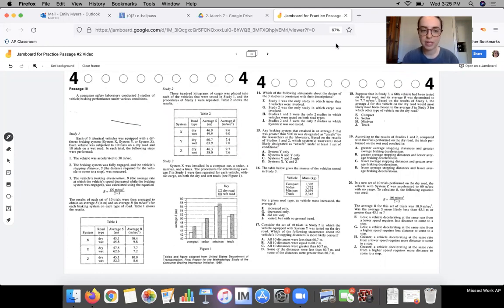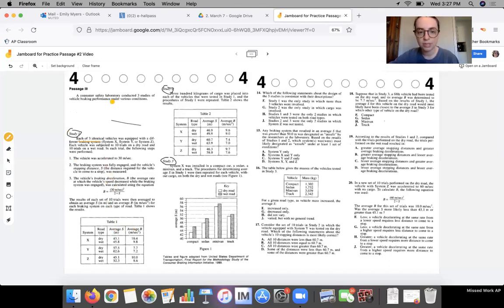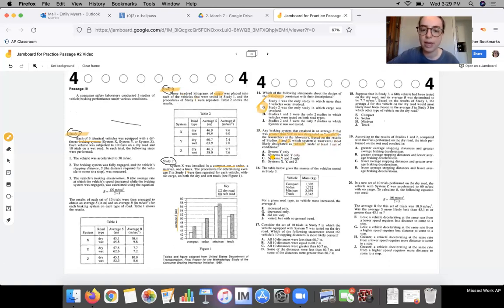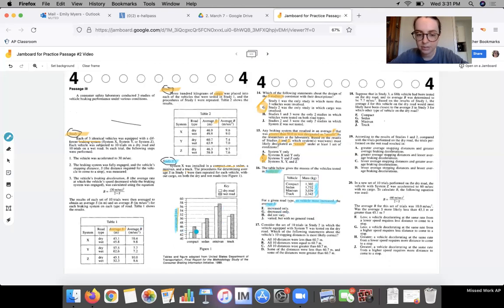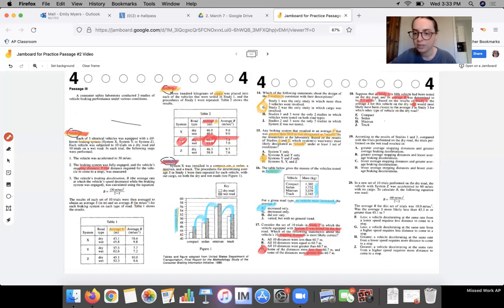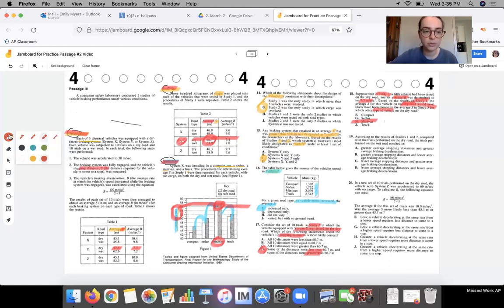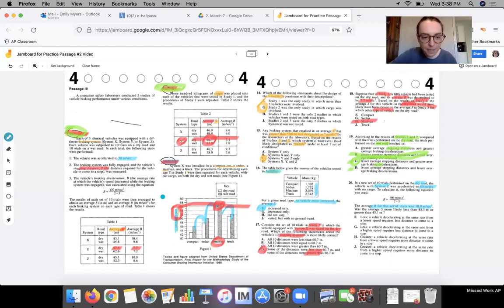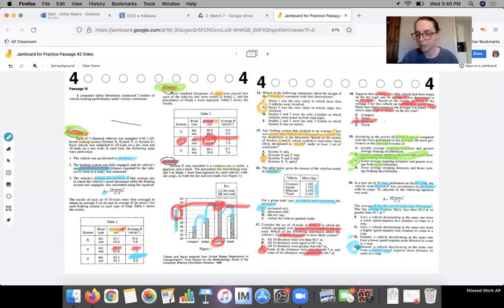ACT Science Kahoot Answers 3/7/22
Here are the answer explanations for this week's practice Kahoot passage!